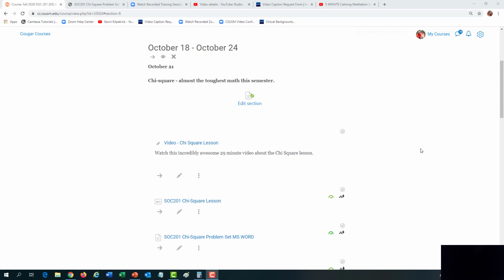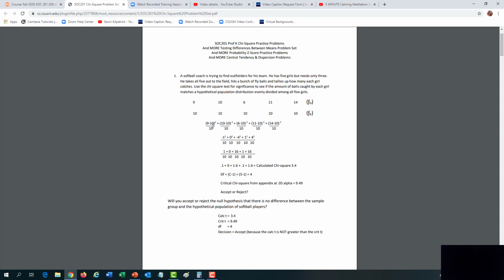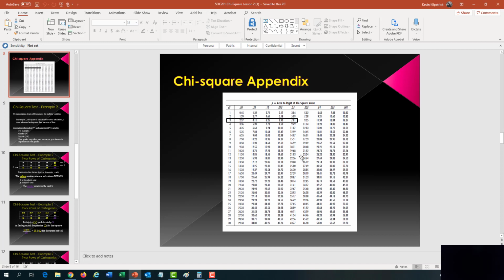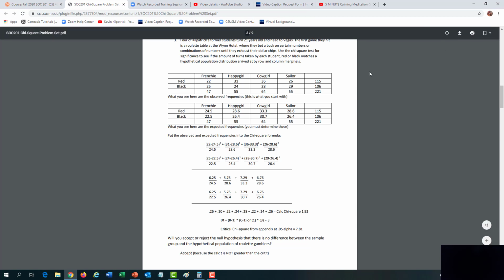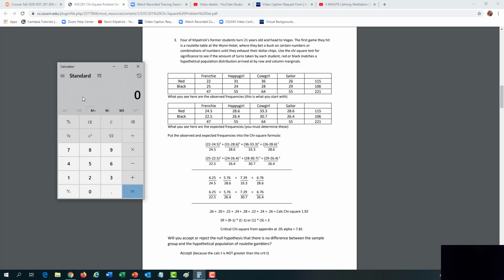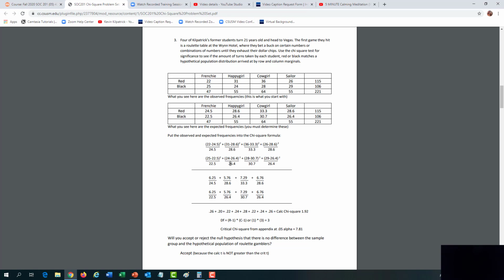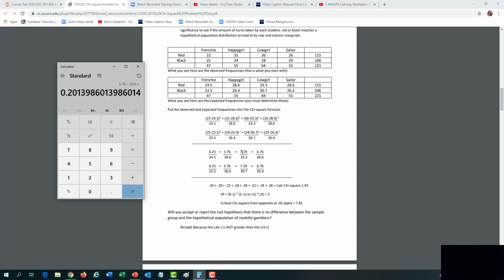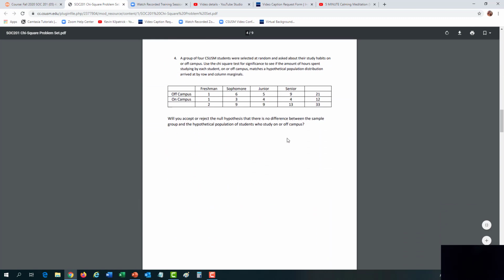How to do the Chi Square Problem Set 2